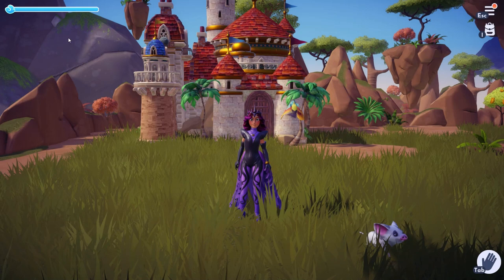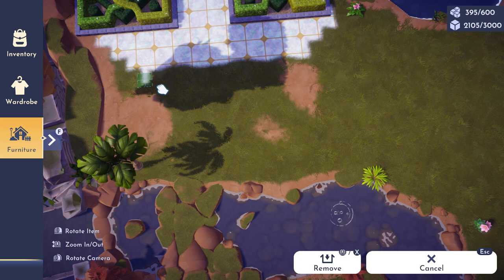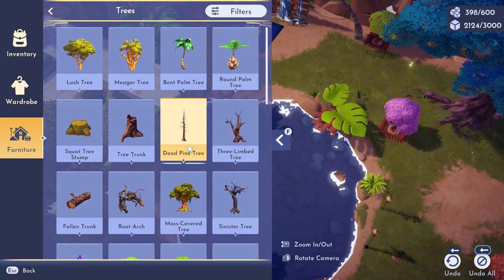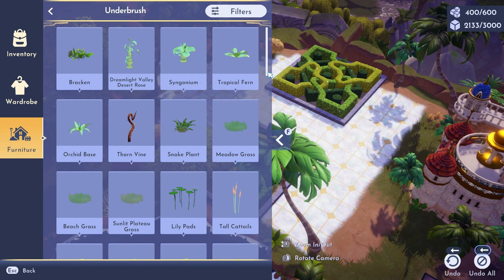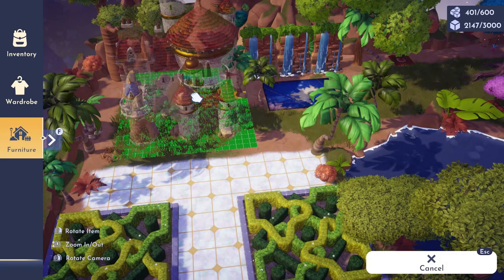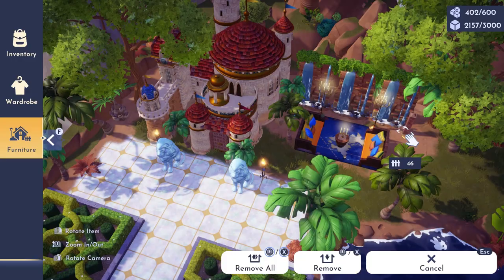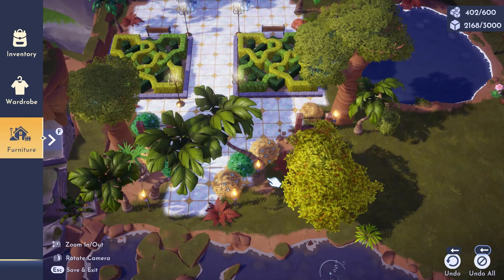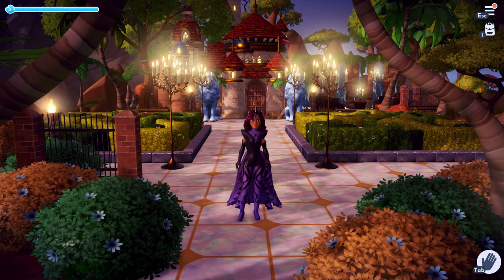Dreamlight Valley🌴 Eric's Castle Speed Build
Come build with me for a Sunlight Plateau Speed Build of Eric's Castle inspired by @elleserein in Dreamlight Valley!

Also Follow one of my favs @ImNotDeadJett for more incredible builds and inspiration!